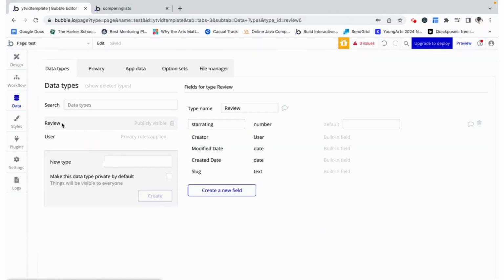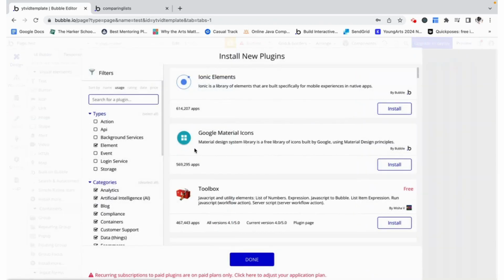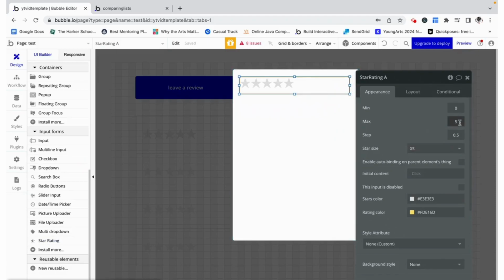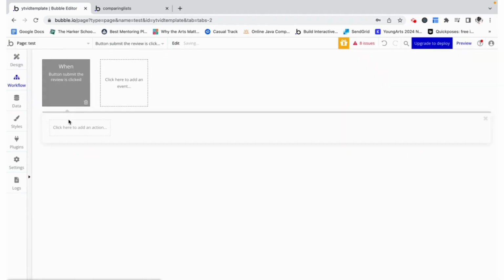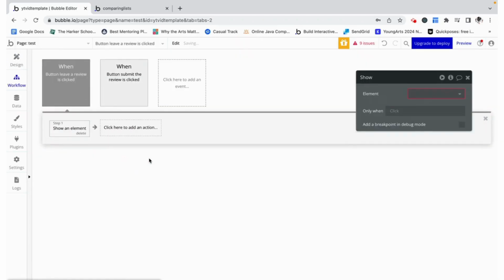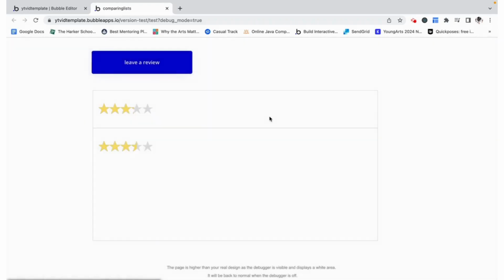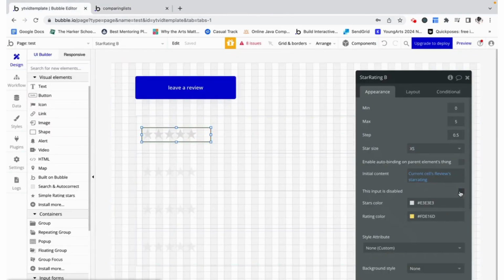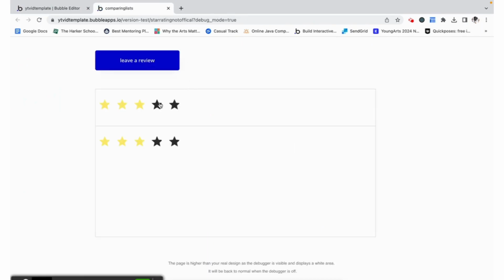How-To Add a Star Rating Input (Using a Plugin)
Use the Bootstrap Star Rating Input plugin by Bubble.io or the Simple Rating Stars plugin by Confluex to add this functionality. The Bootstrap one is great for precise inputs but isn't great for displaying the rating, while the Simple Rating one truncates the rating value to only display whole numbers.

📜 Get Certified!